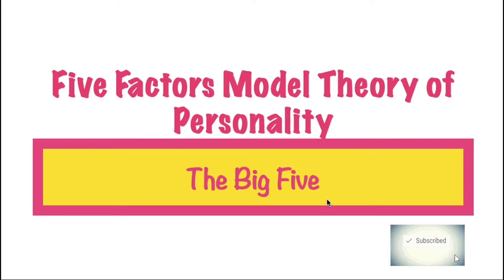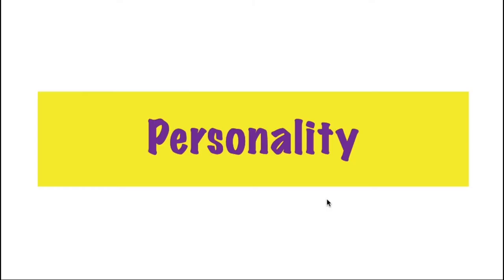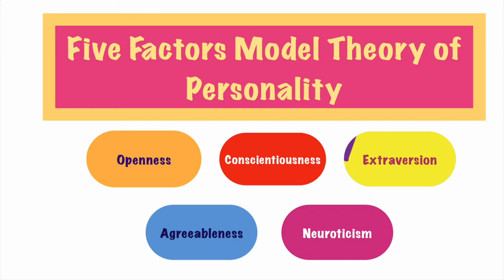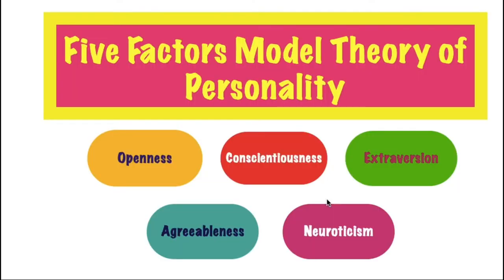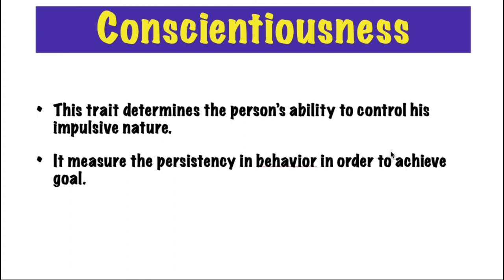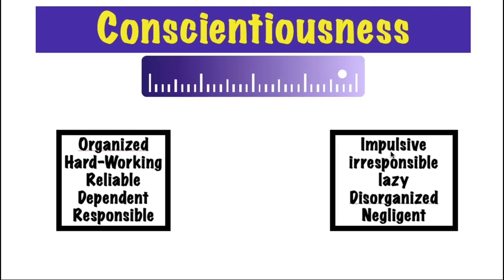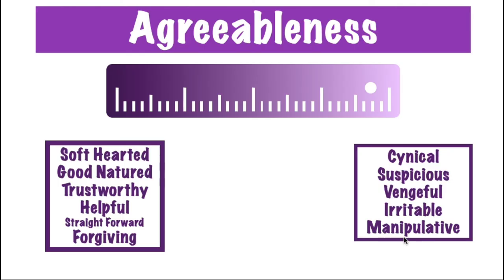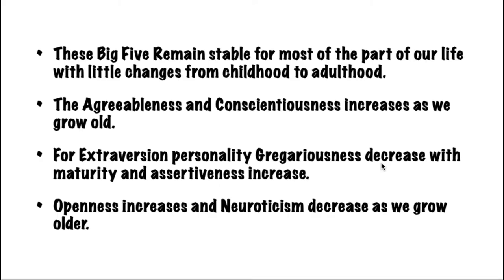The Big Five Factor Model Theory of Personality | Vidya Venue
The Big Five give us the five dimensions of our personality.
All individuals have some amount of all the dimensions such one can be high in extraversion and low in conscientiousness.
Openness means how much are we flexible to the situation and person who are high in openness are always have an positive attitude toward the future events.
Conscientiousness is our conscious which help us to behave morally.
extraversion is our ability to handle social interactions. Person high in extraversion is keen to show his life to the people.
Agreeableness is our ability to give consent to others , it is the ability to understand others.
Neuroticism is the ability to cope up with negative emotions. Person if scores high in neuroticism always criticize the situation but never think of the solution.